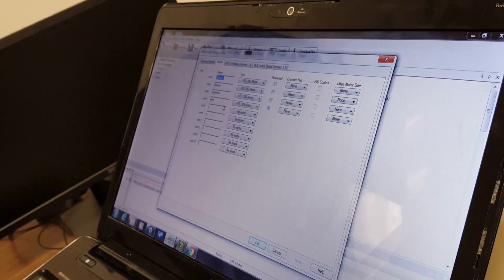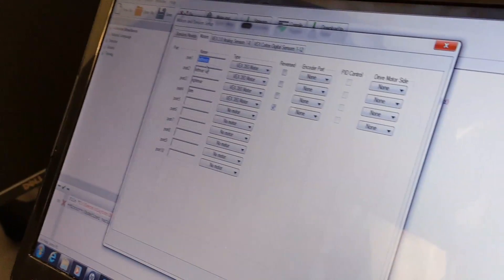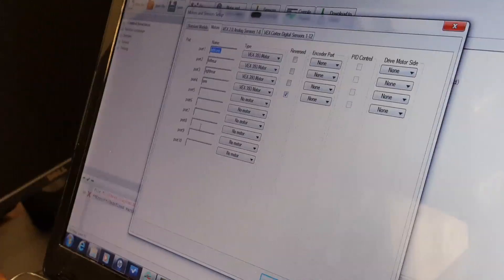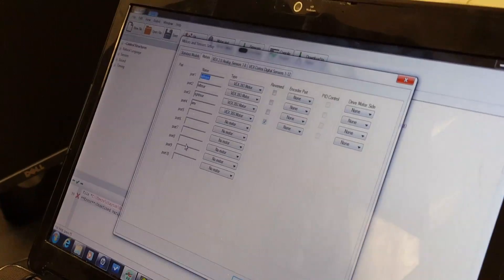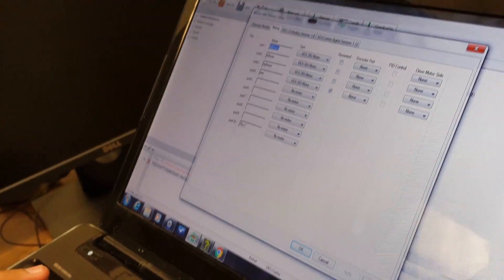Wingfield Robotics December 11, 2016(7)